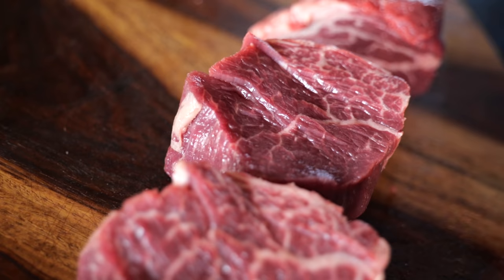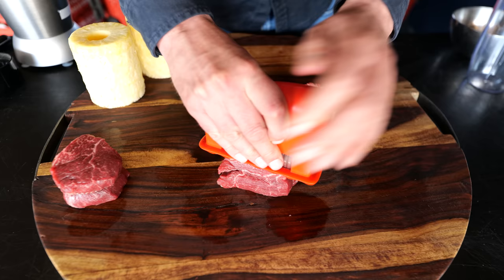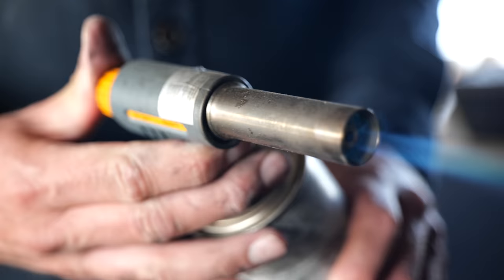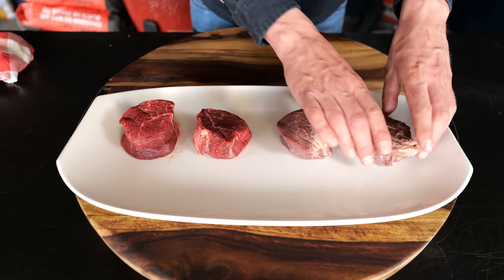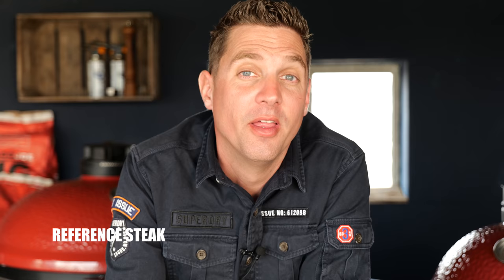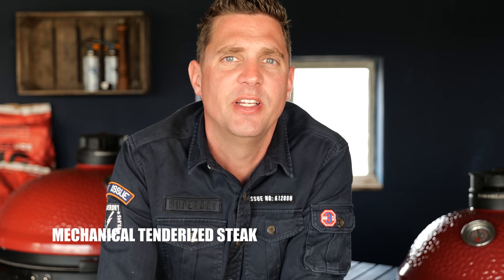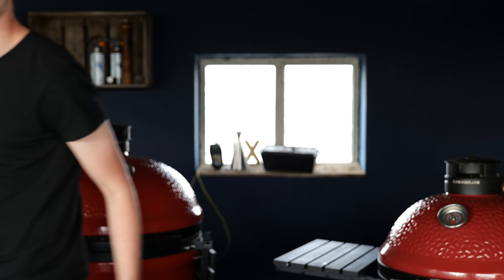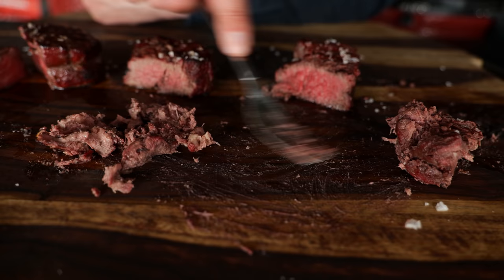This is the World's Most Tender Steak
RANDOM 😋
(words that help you find this video)
the most tender steak in the world